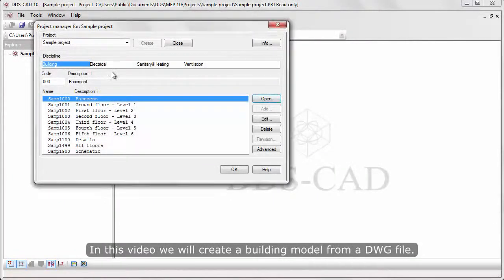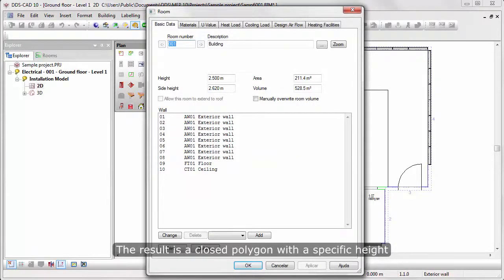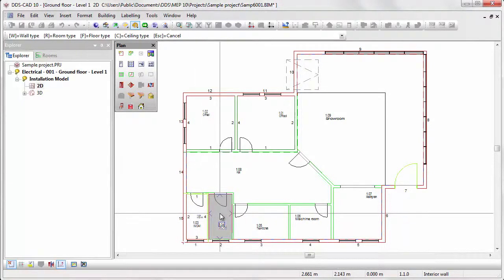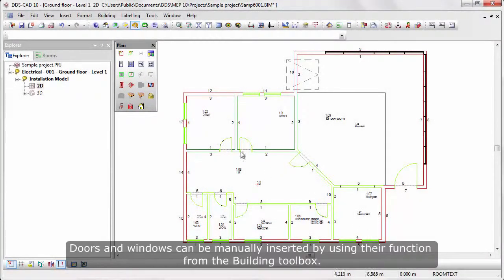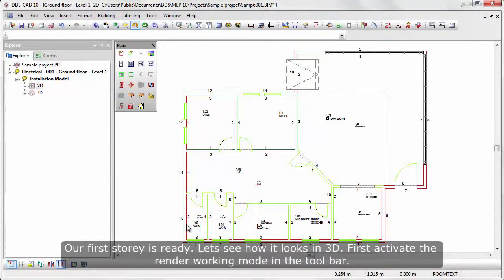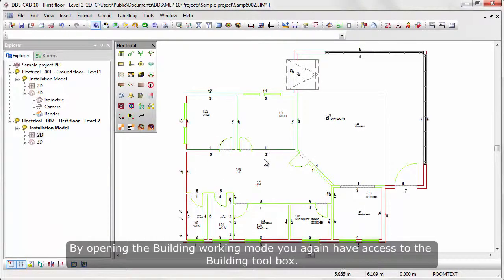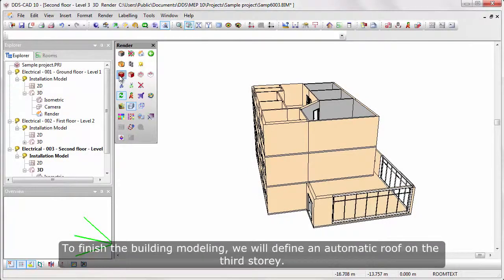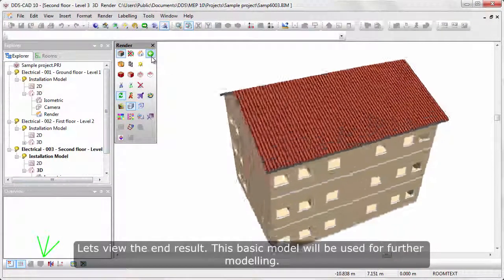DDS CAD Getting Started Creating a building model 2 7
In this video, Filipe will take you through the process of creating a multi storey building model based on a DWG file.

• Import DWG (the DWG is included in the project download
• Define building area
• Define rooms
• Automatic recognition from DWG
• Doors and windows
• Copy storey
• Automatic roof and manual roof surfaces